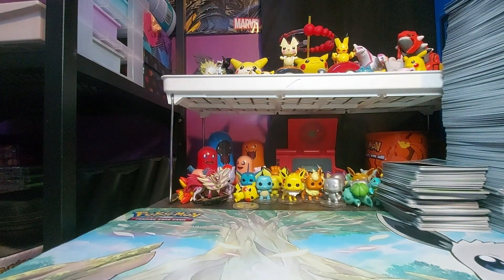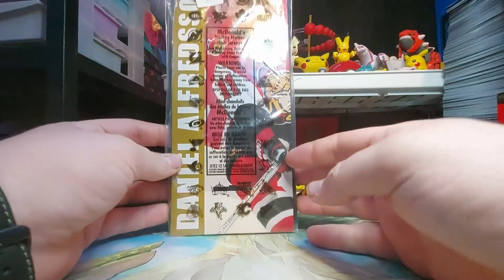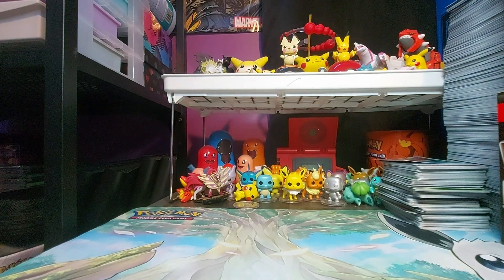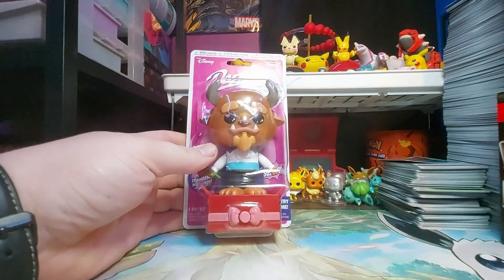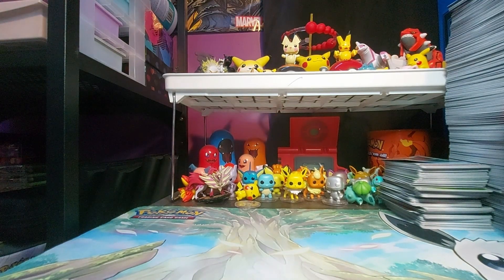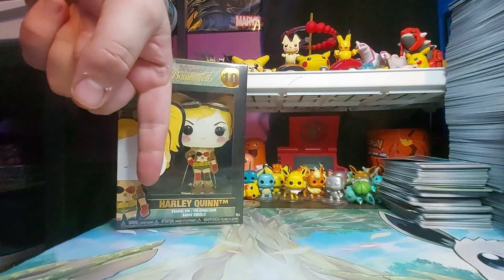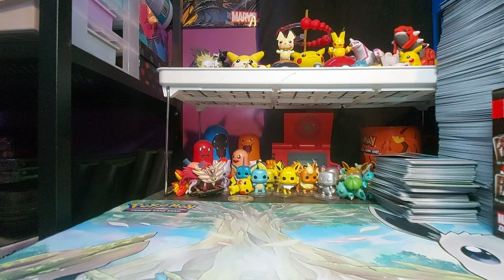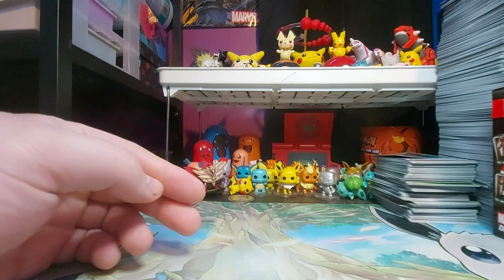Mail Day / Pickups around town #16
Opening things ive recieved in the mail for the past few months, I didnt even remmeber half the stuff i recieved.